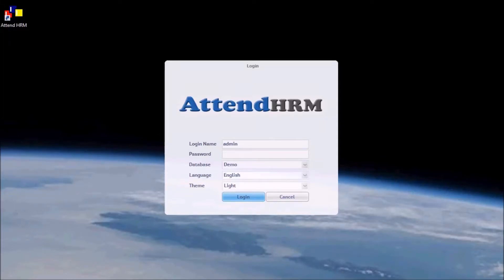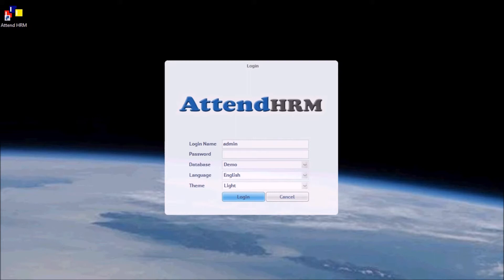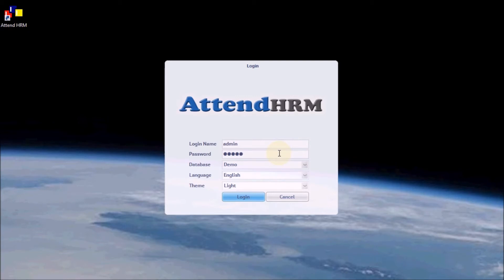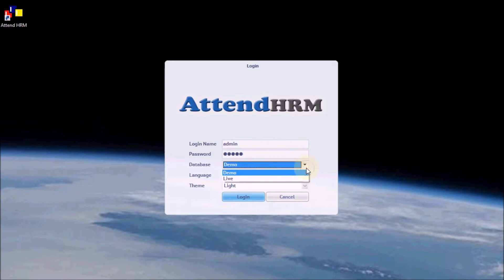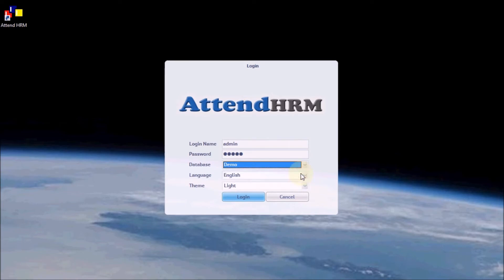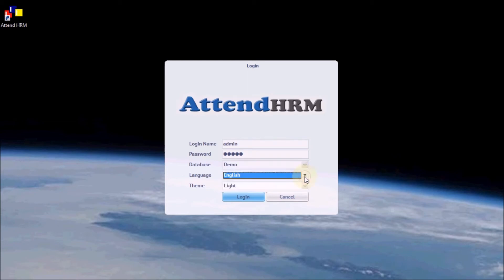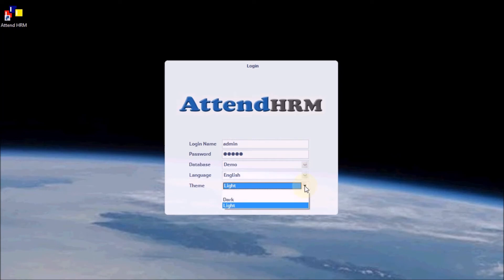Logging into Lenvica HRMS - Professional | Standard | Lite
Lenvica HRMS allows you to keep two databases at the same time. A 'Demo' database with sample data to evaluate the software and a 'Live' database to store your data. Let me show you how to login to Lenvica HRMS.